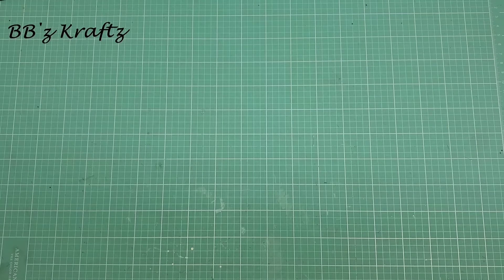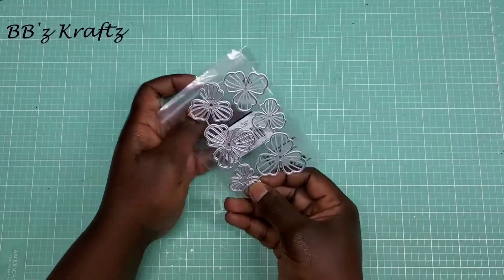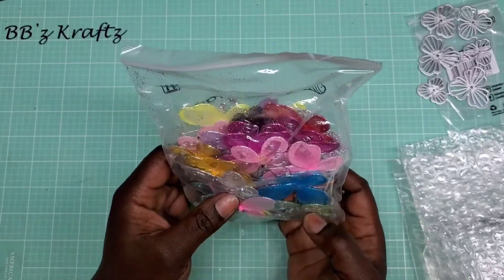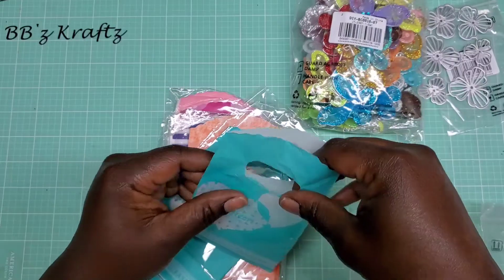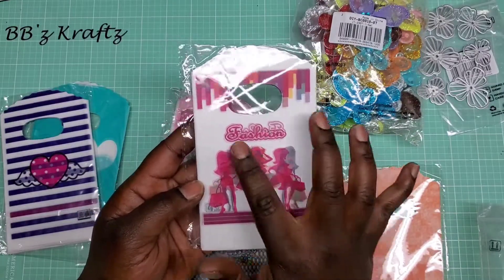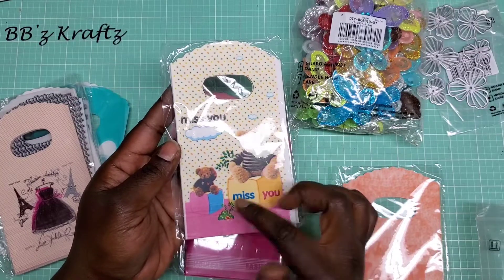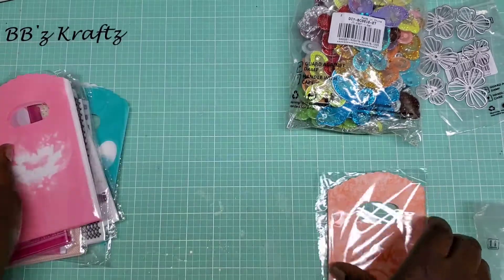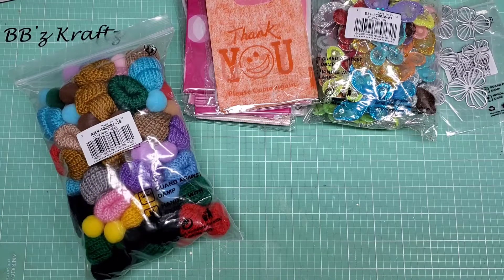🐝Beebeecraft Team Unboxing